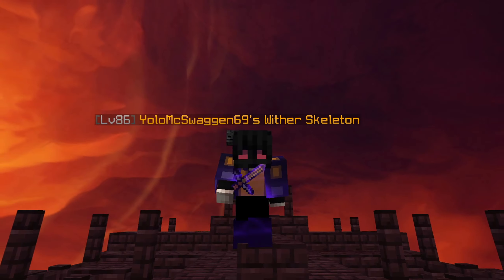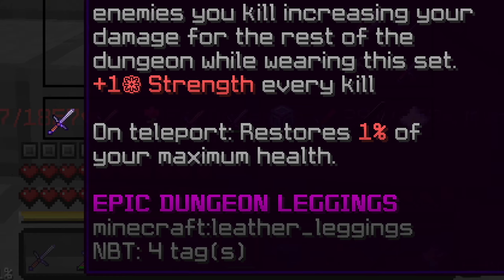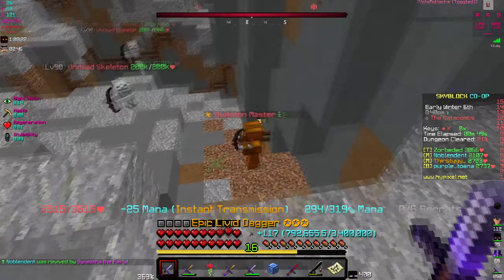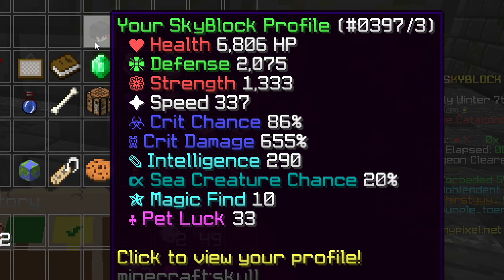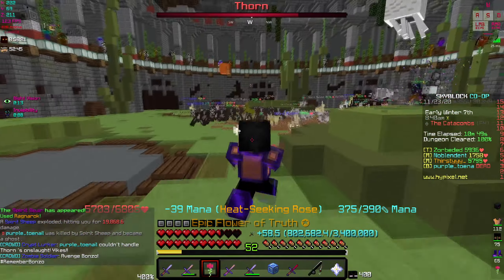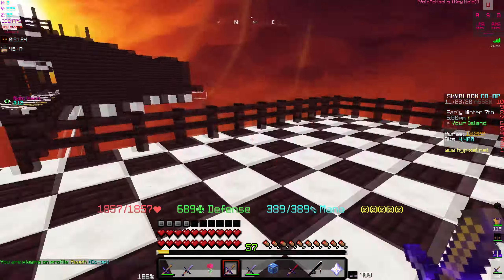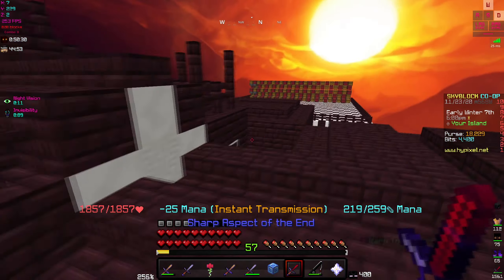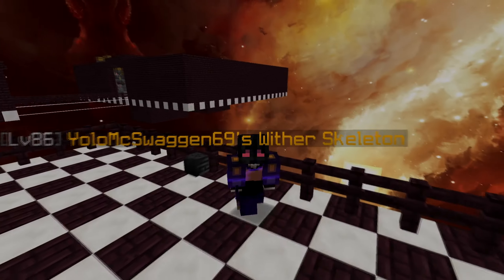Using The Most Common Berserk Set | Hypixel Skyblock - Minecraft EP. 236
We go ahead and try out one of the most common armor sets used as a berserk in dungeons. I mean everyone is using this combo. Wonder what other set is going to outmatch this.

★ Sensitivity?
✔ DPI - 1250 | Minecraft - 32
⭐Pack: Magma 32x | By: Apexay
✔ Type Beat

- YoloMcSwaggen